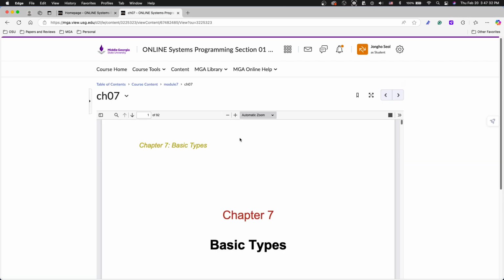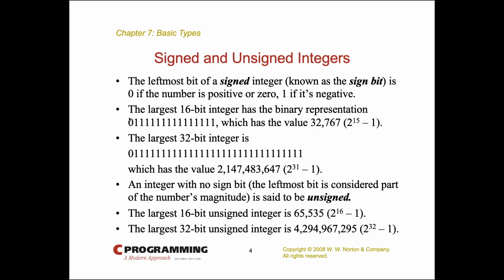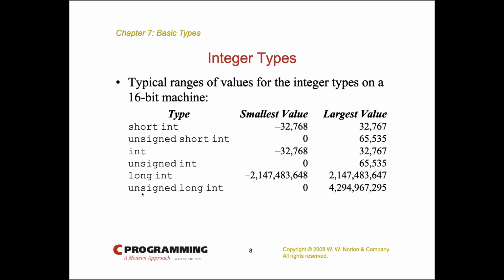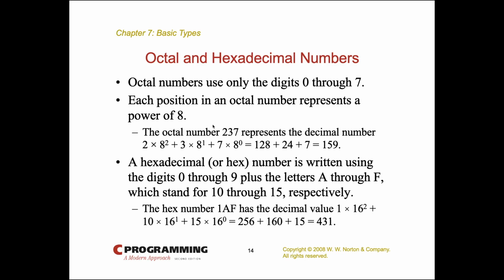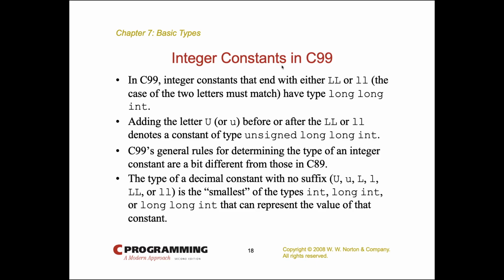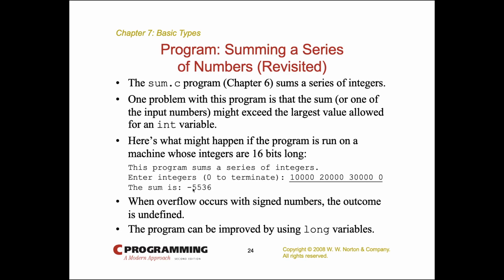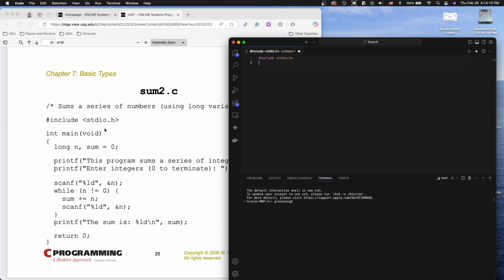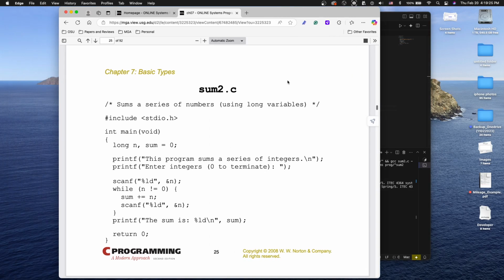c ch7 first